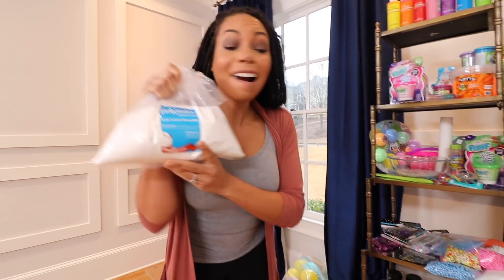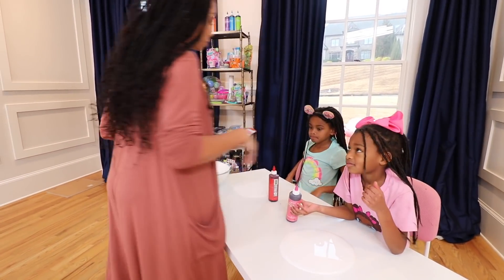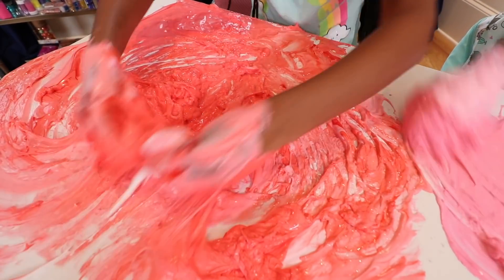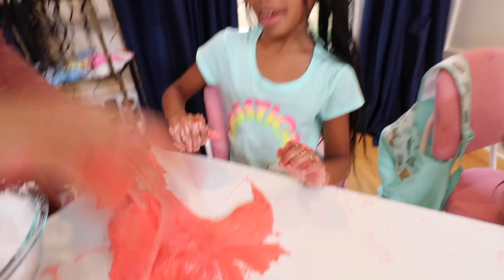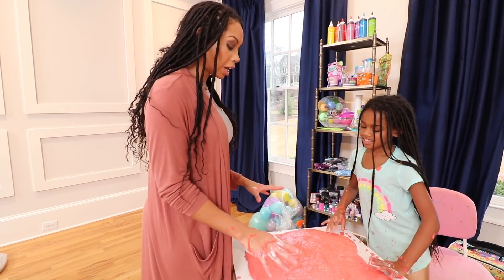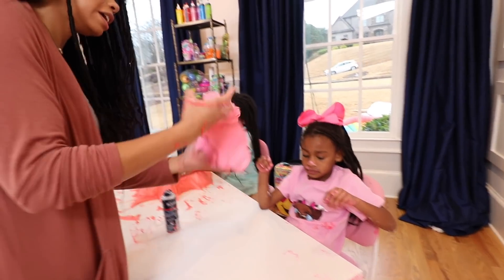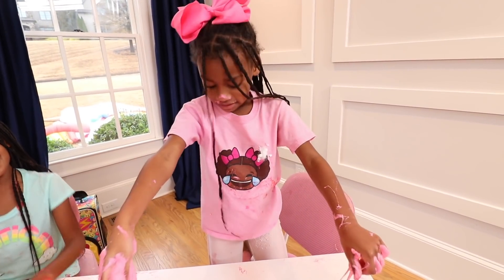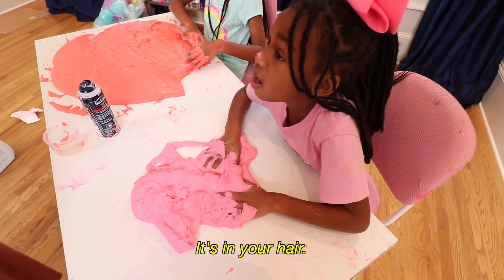Pretend Teacher Makes FLuffy Slime at Slime School - New Toy School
Pretend Teacher Makes FLuffy Slime at Slime School. In this New Toy School silly kids Naiah and Elli wish it would snow for Christmas. Pretend teacher Miss CrayCray decides to help them and they make Giant DIY Fluffy Slime.